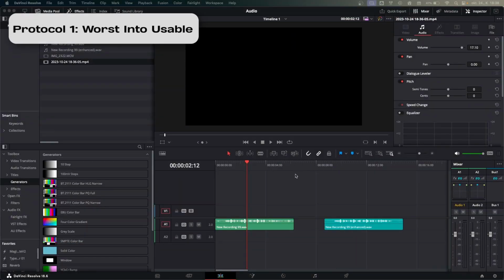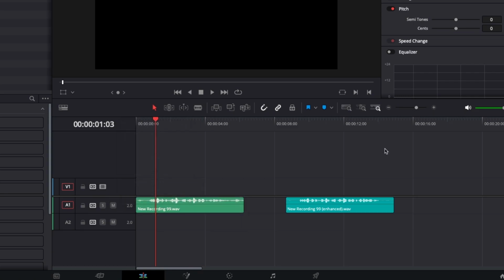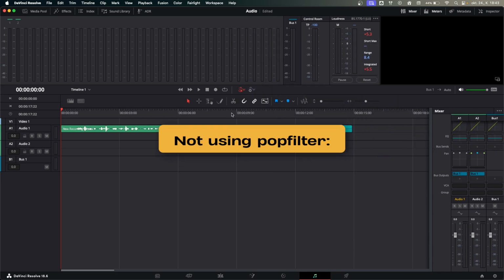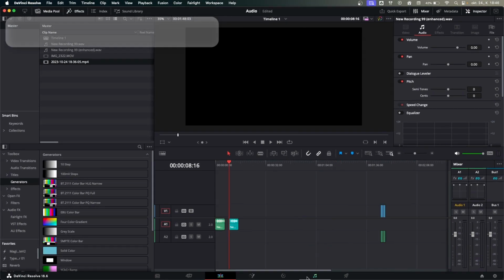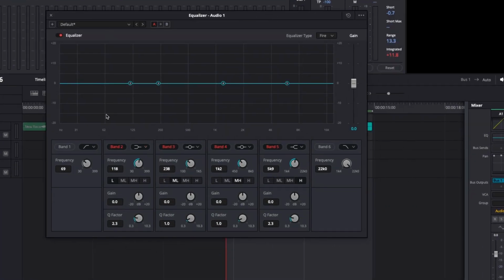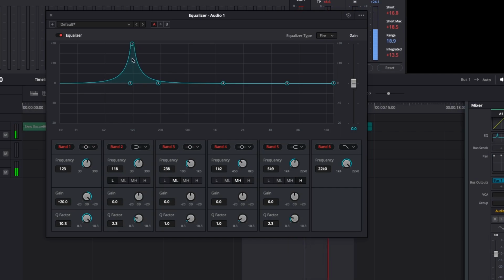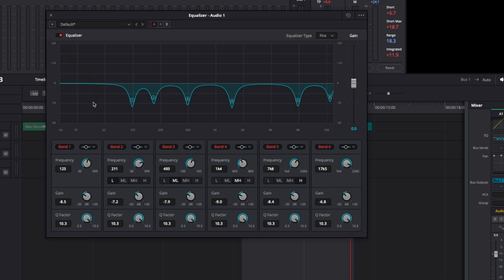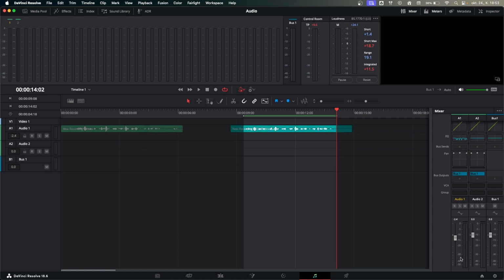STOP Ruining Your AUDIO In Davinci Resolve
How I Turn WORST Audio Into EPIC Voiceover (Davinci Resolve)
Today I'm going to show you how I edit voiceovers in davinci resolve and how do I turn bad quality audio into cinematic voiceovers with ai and davinci resolve fairlight.

🔌 EDITING MASTERY (Learn video editing and the business behind it)

If you want to learn something in Davinci Resolve, comment, and I will create a tutorial for you!

00:00 - 00:41 - Intro
00:41 - 01:36 - Protocol 1
01:36 - 02:32 - Protocol 2
02:32 - 04:15 - Protocol 3
04:15 - 08:09 - Protocol 4
08:09 - 09:29 - Protocol 5

Learn davinci resolve, how to edit in davinci resolve, davinci resolve guide, davinci resolve for beginners, davinci resolve animations